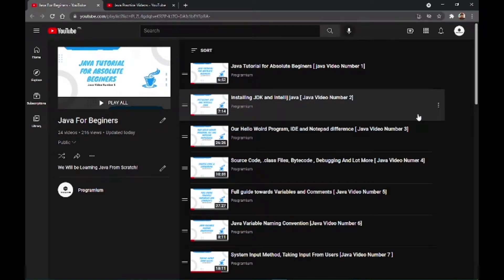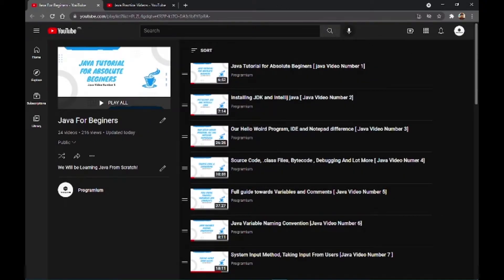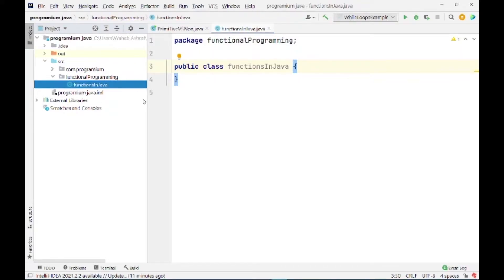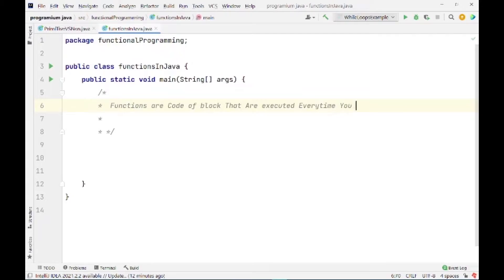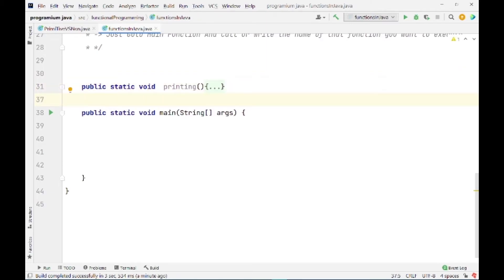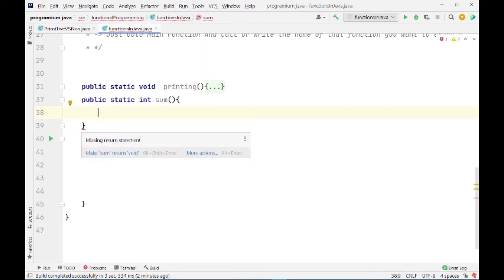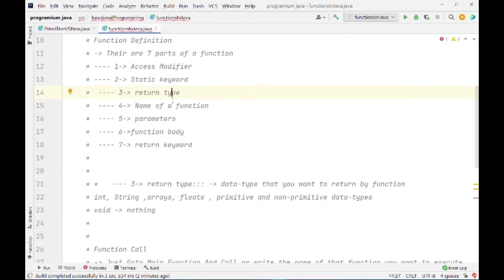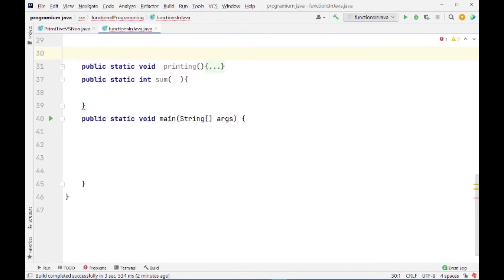Functions In Java [Functional Programming]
Want to learn Java or want to make android application? Then Java would be your best friend.

java computerscinece programming javaprogramming javaforbeginers computer-programming#computer#coding#computer-scinece#javaapplications#learnjava#learn#education#javaforbeginners#functioninjava#javafunctions#functions#learnfunctionsinjava#learnfunctions#functionexecution#functionexecutionflow#functionexecutionflowinjava#javaprogramium#programium#programiumcoding#codingwithprogramium